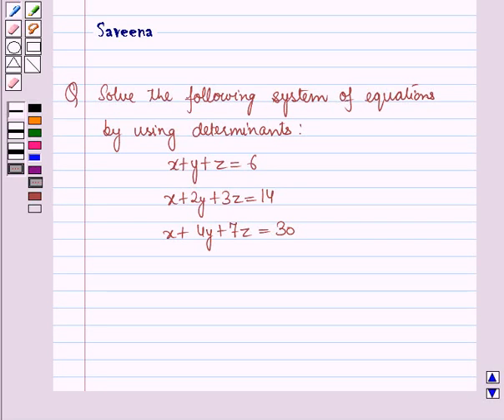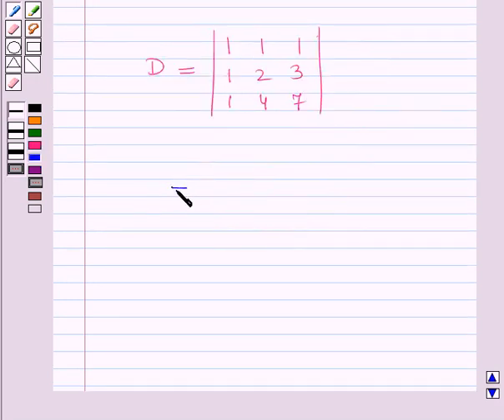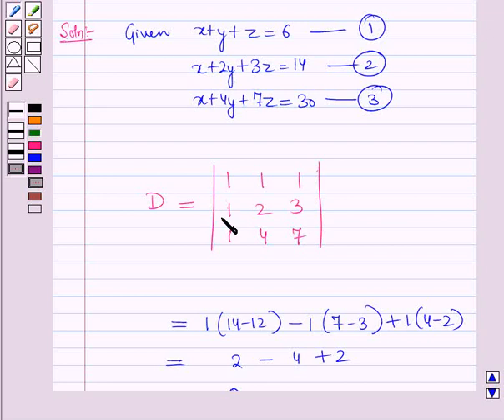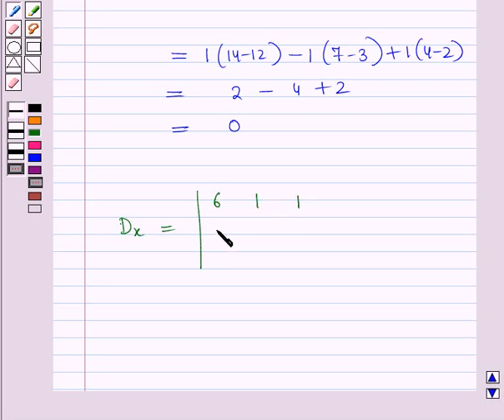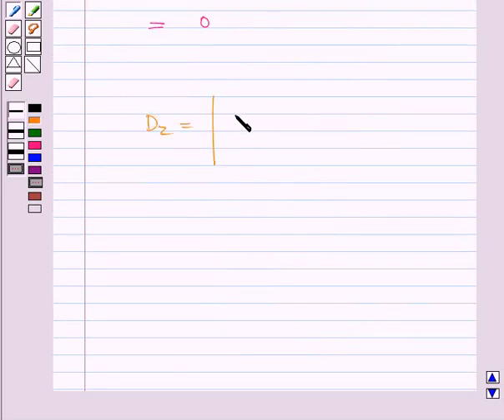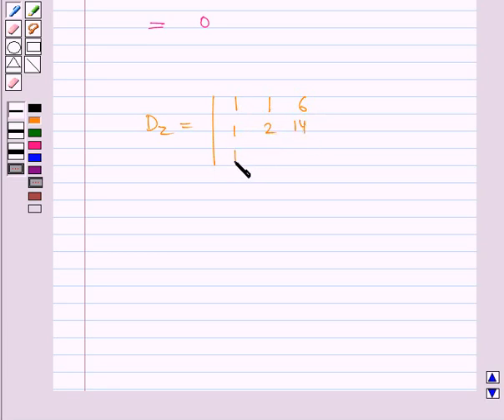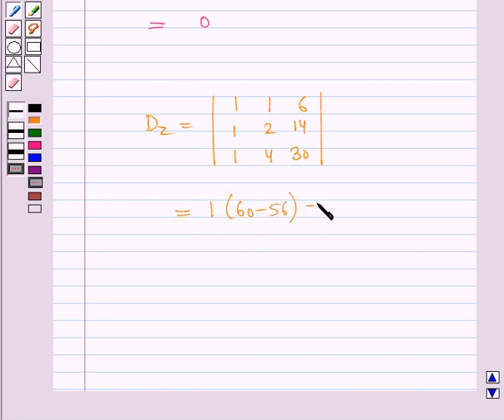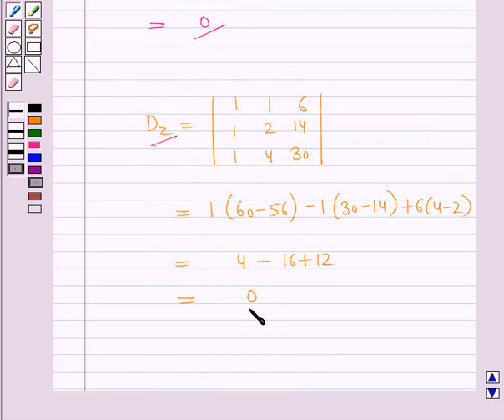Maths XII ICSE 1 SE12